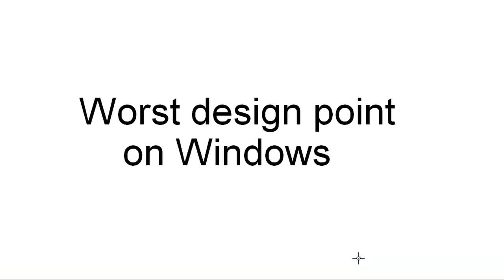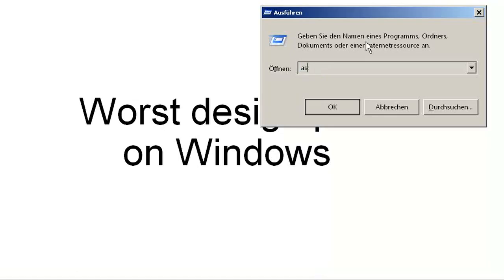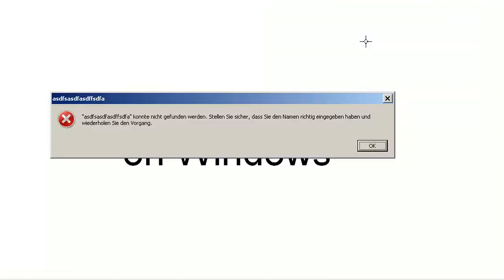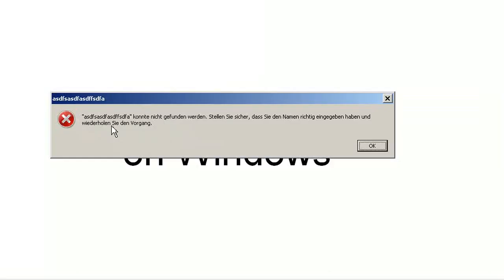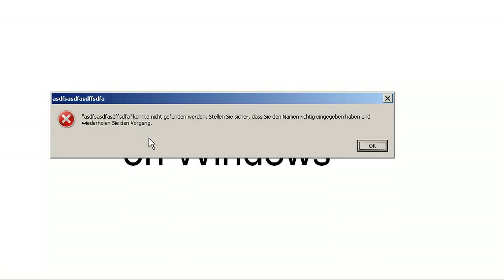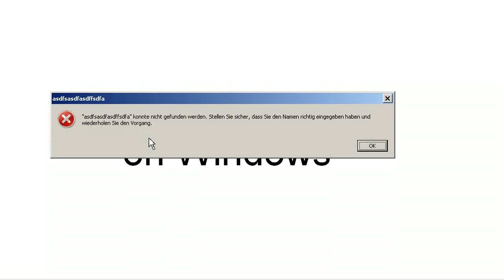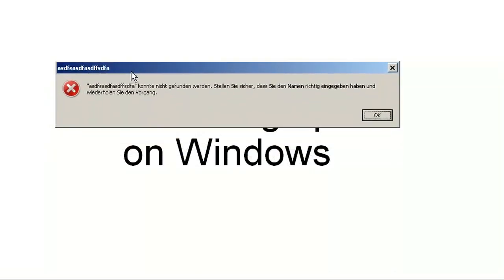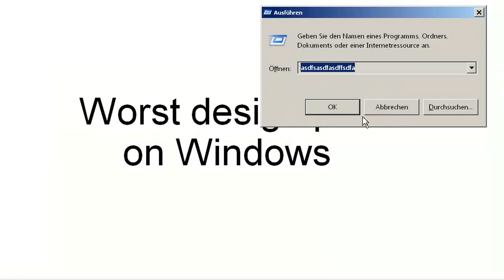Review: Worst Design point in windows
Of course, we want Microsoft to fix it ;)